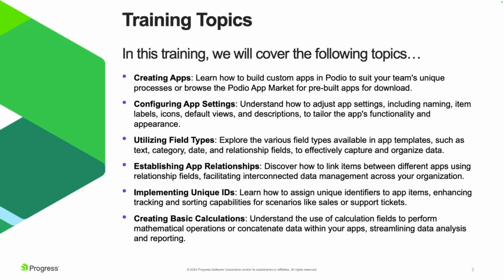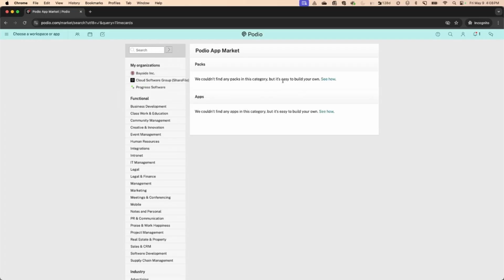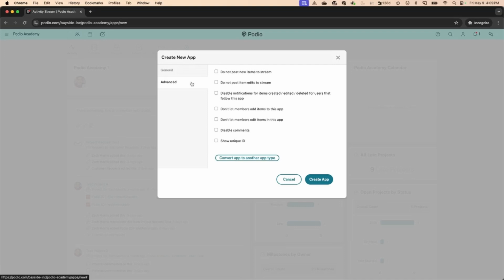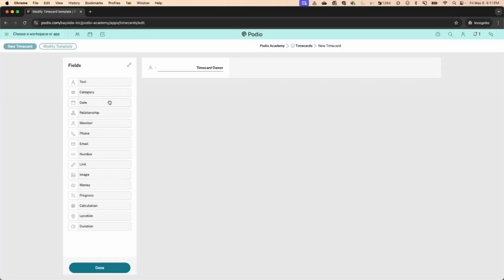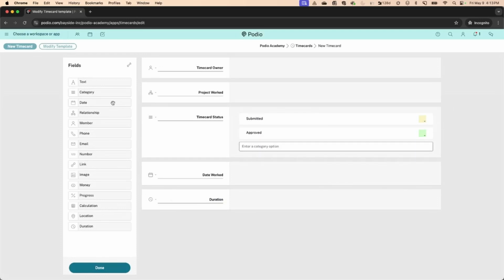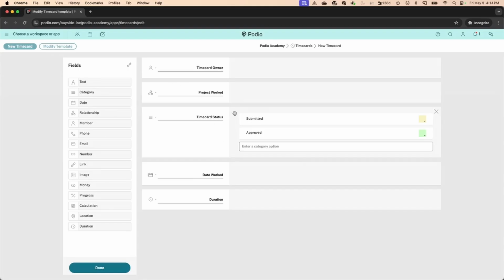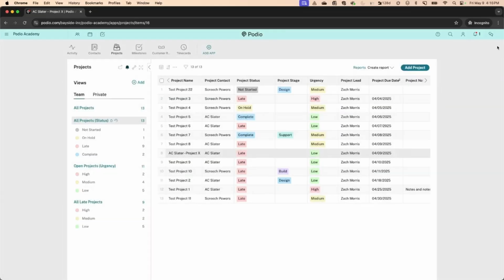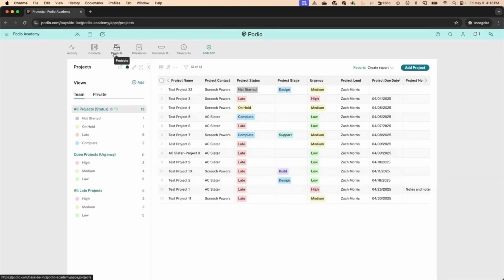Learn How to Create & Configure Apps in Podio | Chapter 4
Get hands-on with Podio’s most powerful feature, custom apps.

In this chapter, you’ll learn how to create and configure apps to match your teams work, select the right field types, and set up relationships between apps. You'll also explore how to assign unique IDs and create basic calculation fields to streamline data entry, tracking, and reporting.

Perfect for users ready to build structured, efficient systems tailored to their team’s needs.